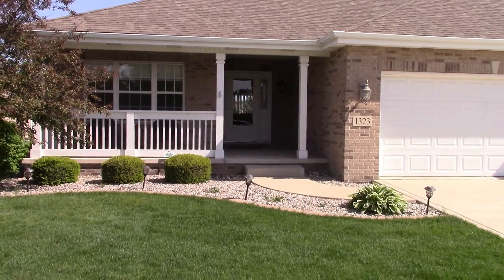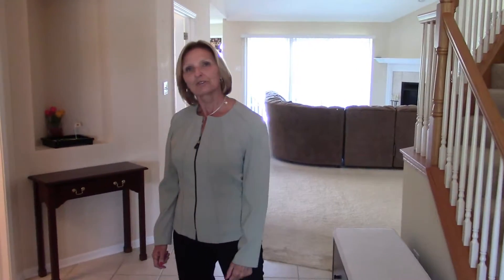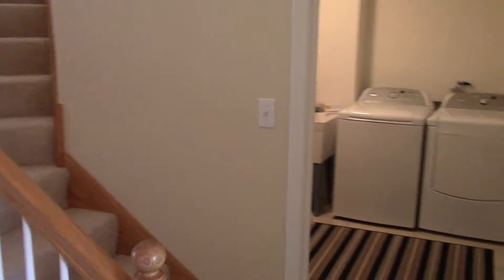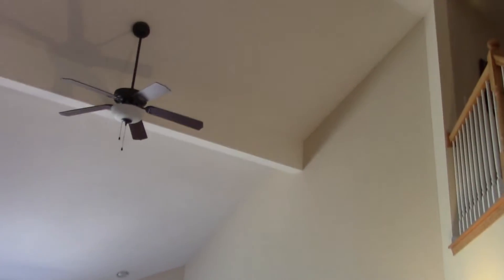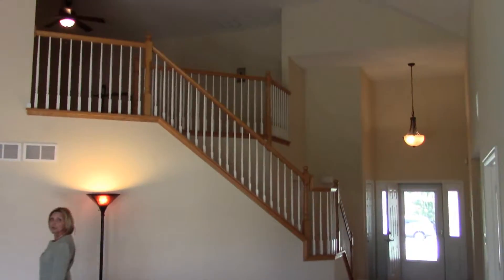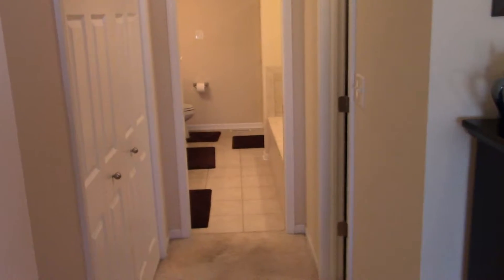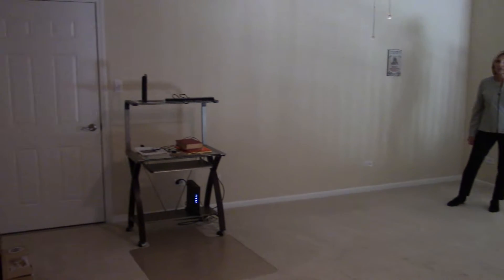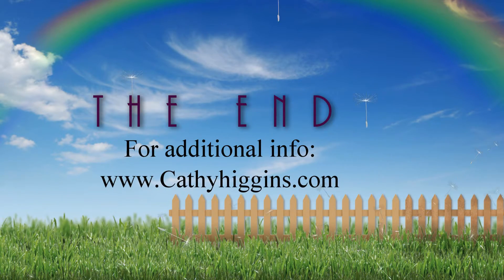1323 Dalemont Way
Produced by The Higgins Team with PowerDirector 15